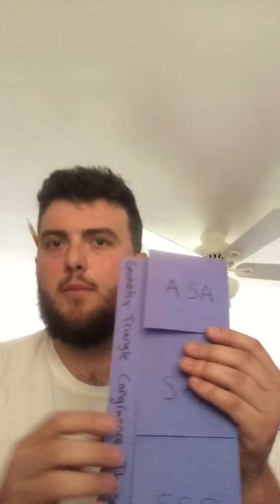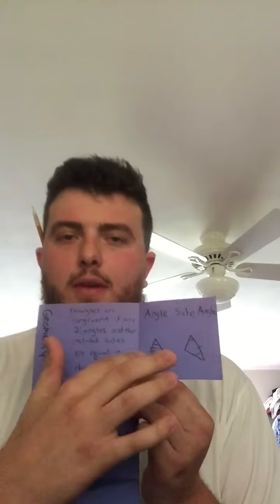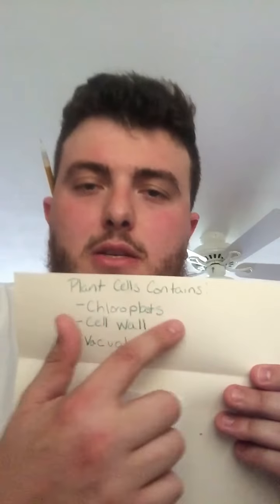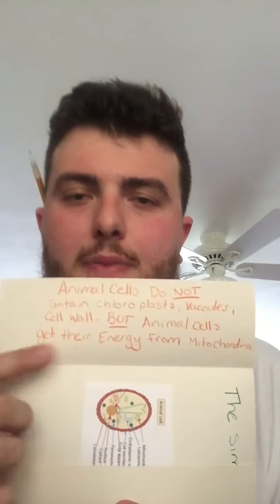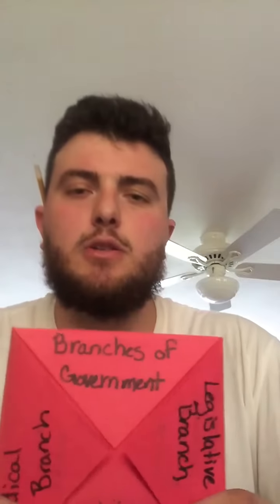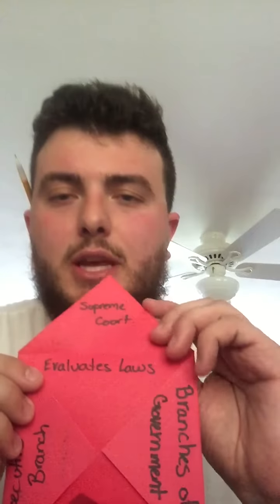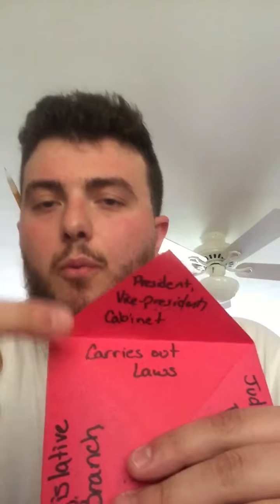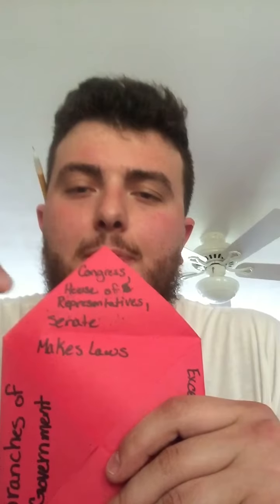Foldables for class